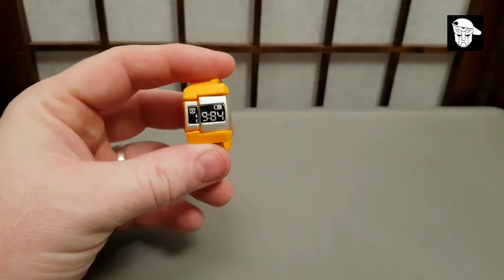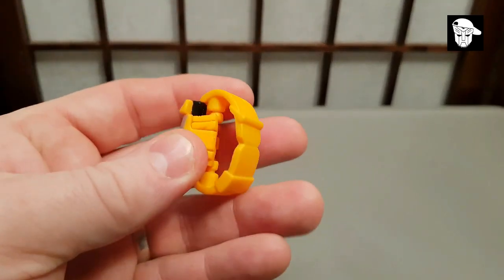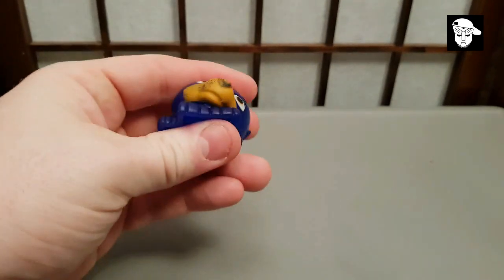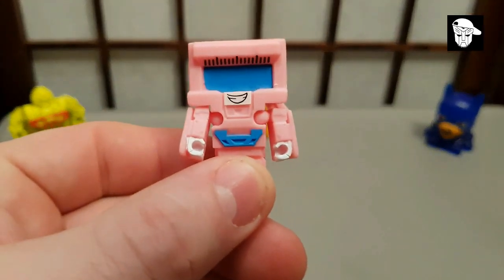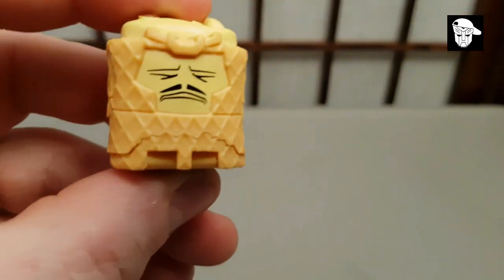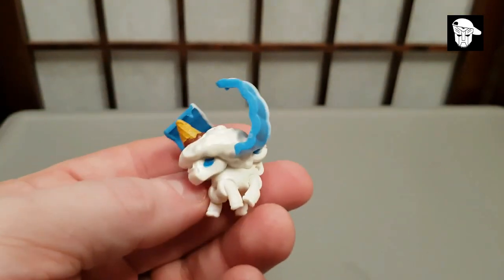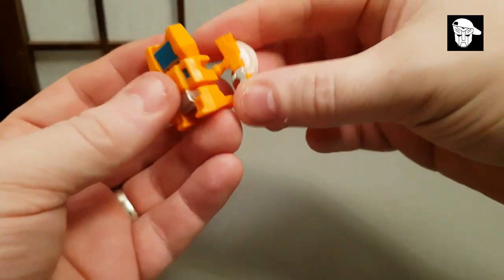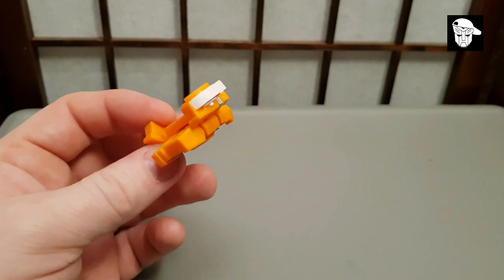BotBots part Deux!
My second look at these wee fuckers! (excuse the heavy breathing!)